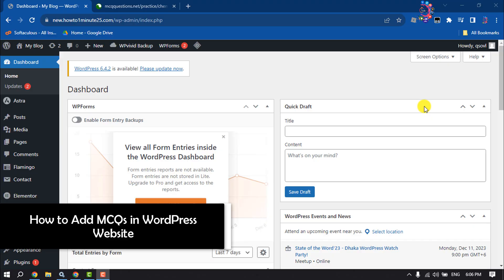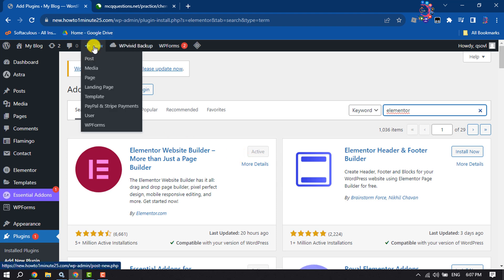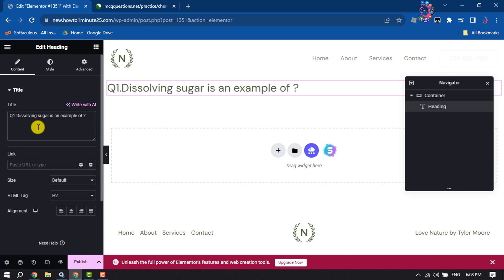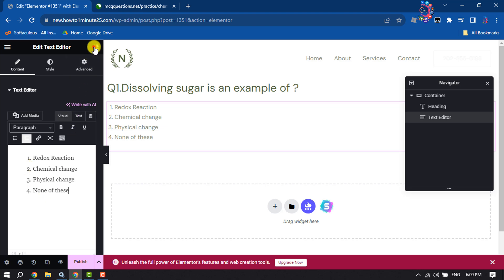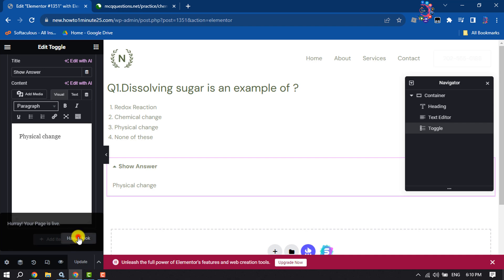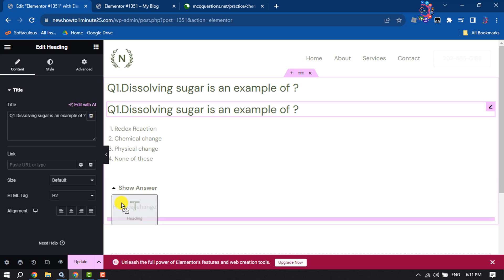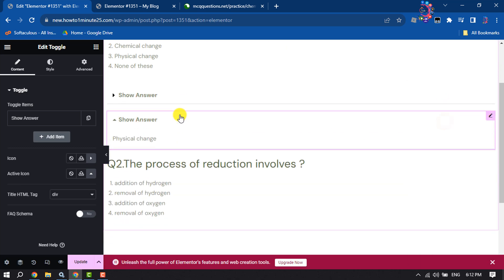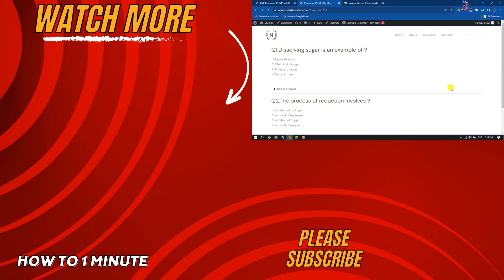How to Add MCQs in WordPress 2026 | Create Quiz in WordPress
Want to create a quiz in WordPress without having to code? We're showing you a fast, easy, and affordable option that will have your quiz online in no time!